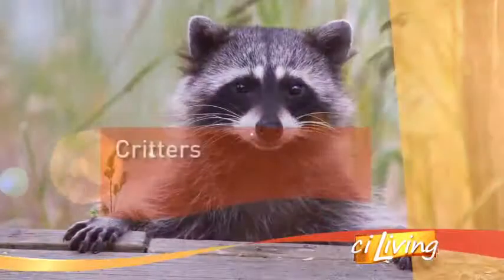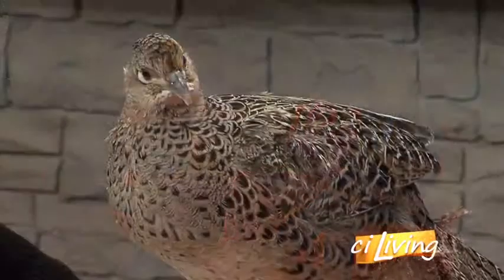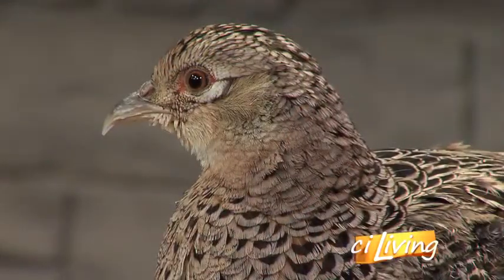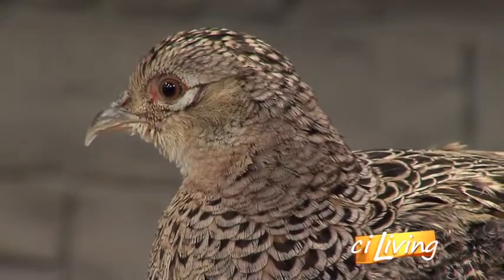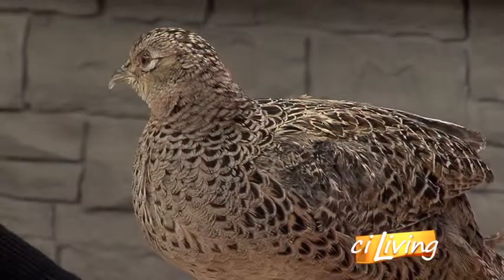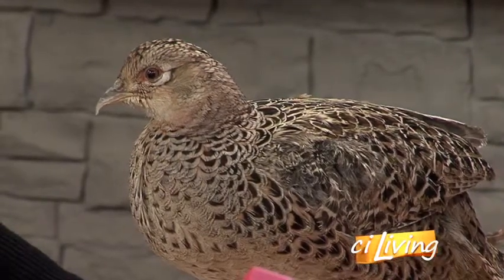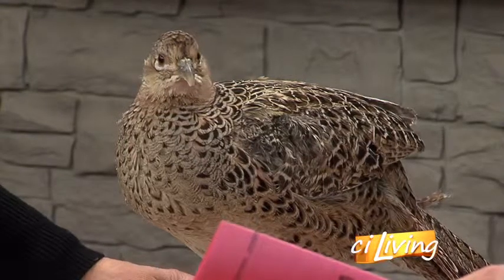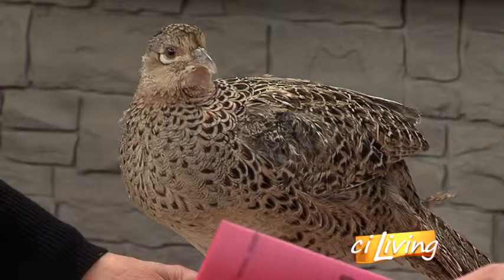Uof I Wildlife Clinic's Pheasant Hen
Dr. Julia Whittington explains why you may see a few of these hens in central Illinois.